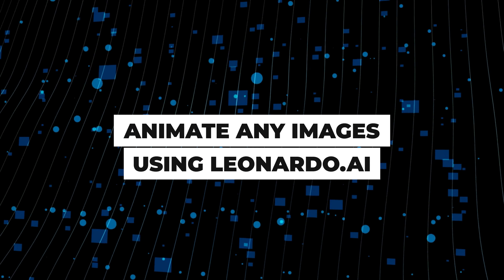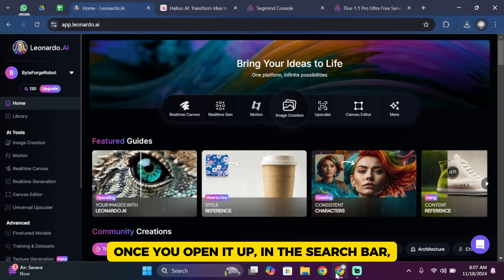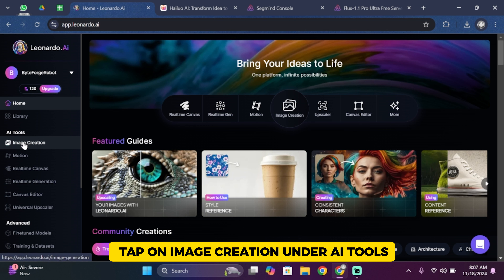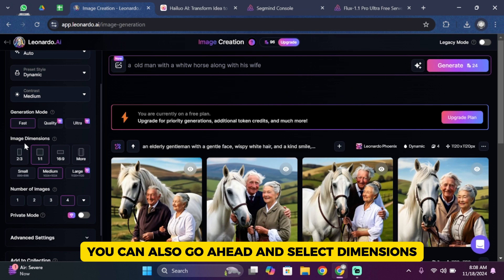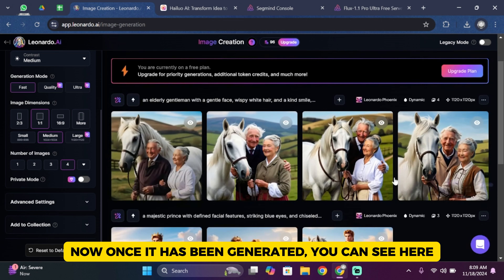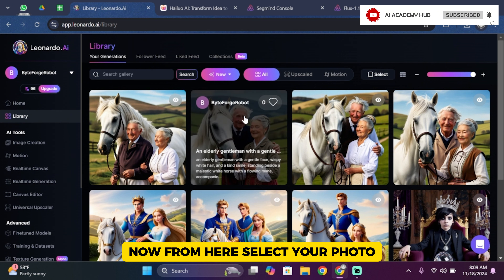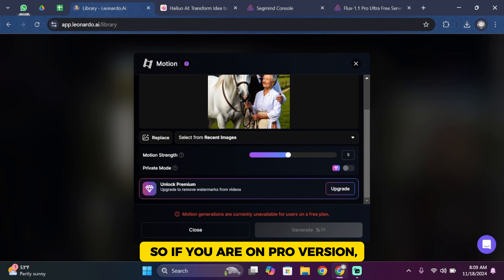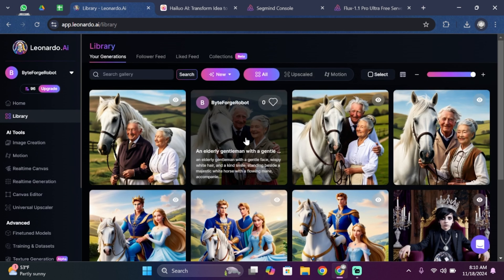How to ANIMATE your Images on LEONARDO AI (LATEST GUIDE)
🚀🎨 How to ANIMATE Your Images on LEONARDO AI | Step-by-Step Guide

Want to bring your still images to life using Leonardo AI? This guide shows you how to easily animate your images.

In this video:
0:00 - Introduction
0:05 - How to ANIMATE Your Images on LEONARDO AI

Learn how to use Leonardo AI’s animation features to transform static images into dynamic visuals. This tutorial covers selecting the right images, applying animation effects, and customizing the movement to suit your needs.

Make your images more engaging with animation using Leonardo AI!